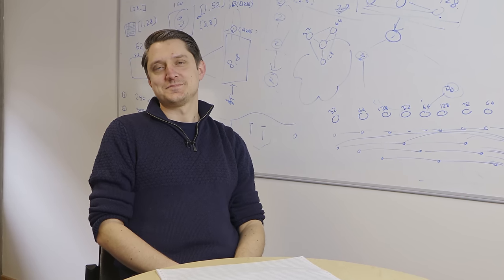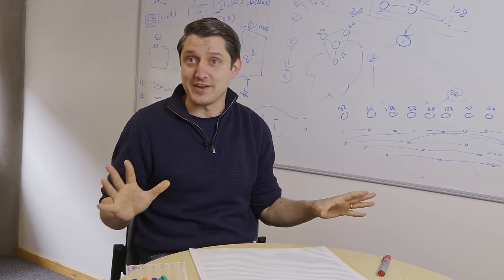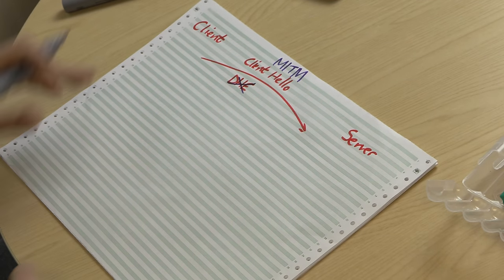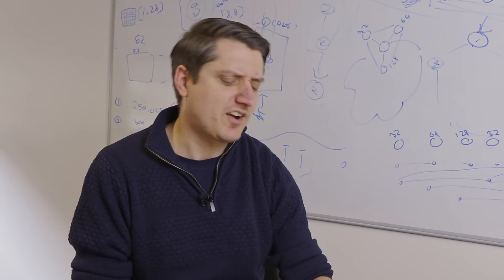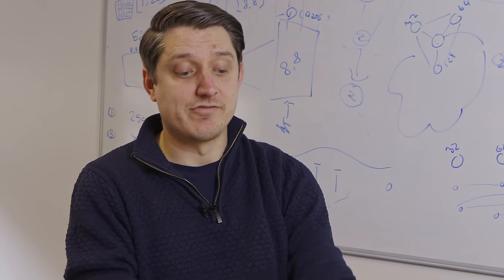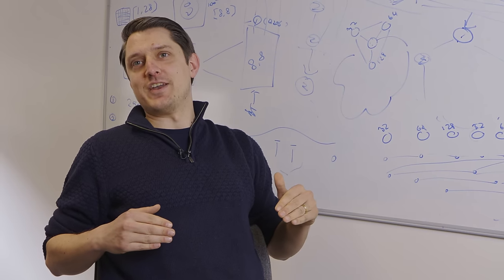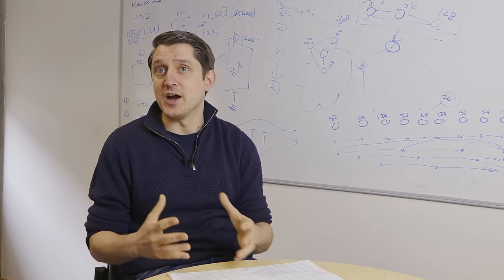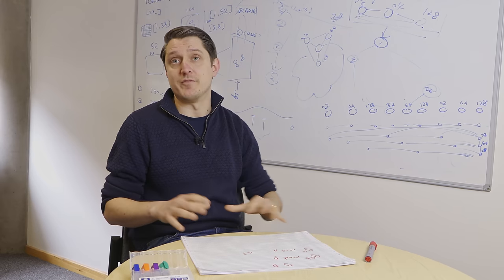LogJam Attack - Computerphile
An oldie but a goodie, Dr Mike Pound revisits the Log-Jam attack.

Thanks to David Domminney Fowler for his help with the woeful framerate of the second camera footage.